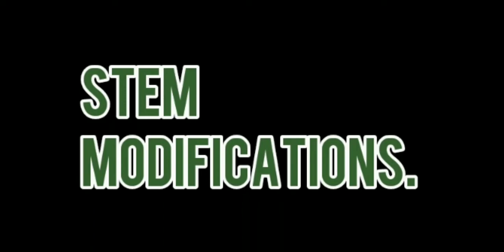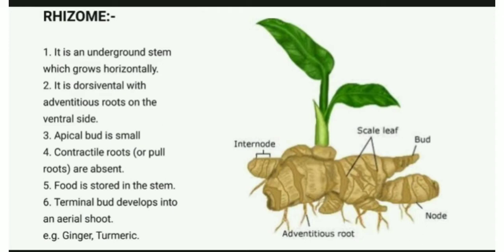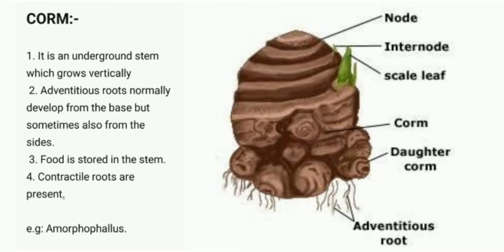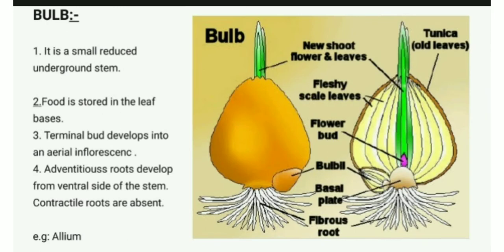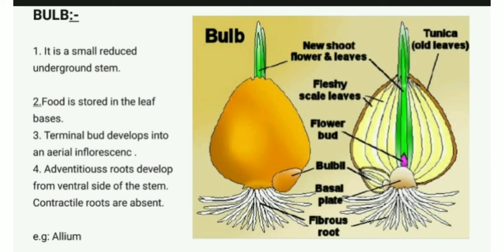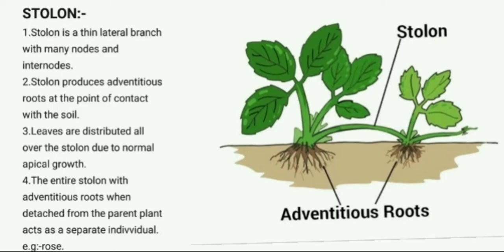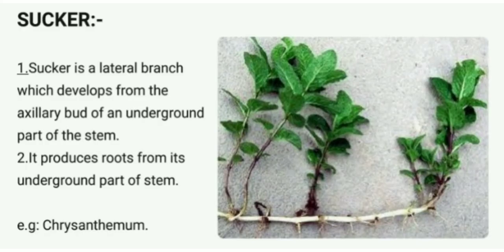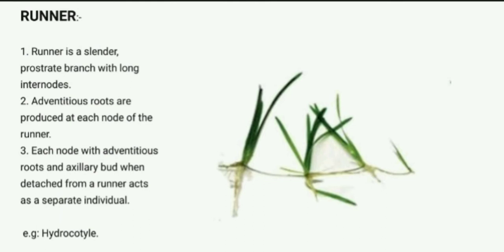Easy learning .Types of stem modification ...